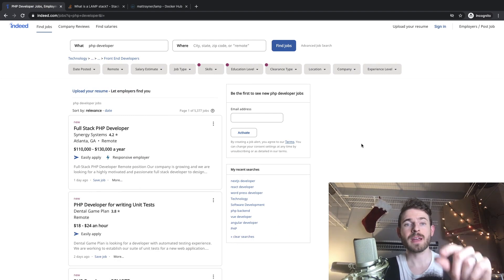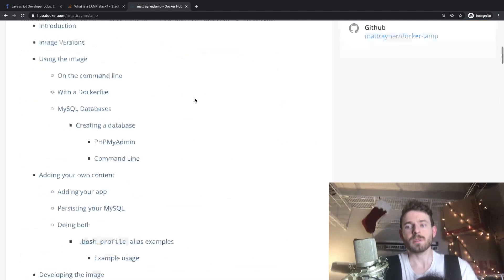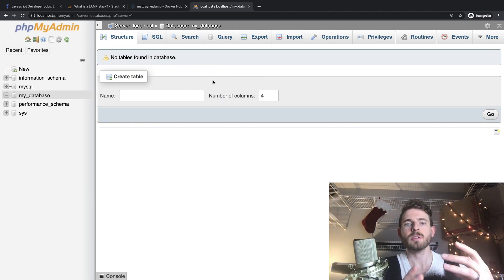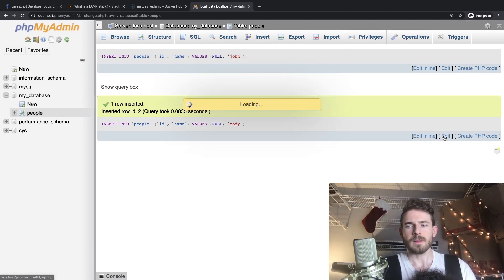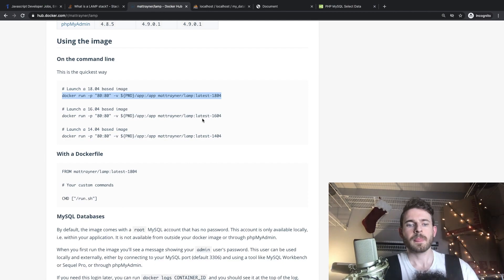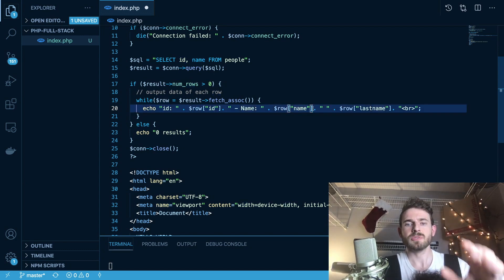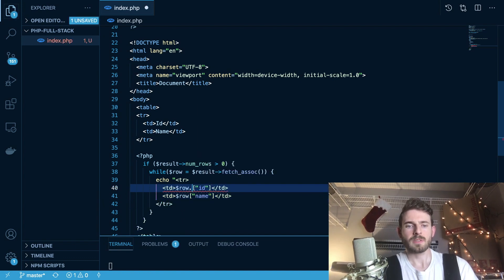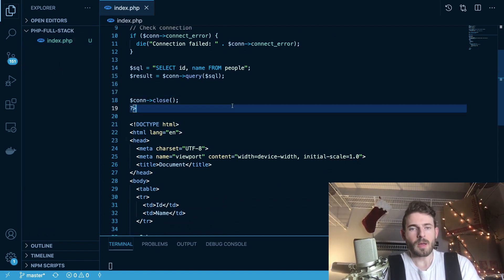🤓 Becoming a full stack developer isn't that hard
Just use PHP 🤪 .  You can become a full stack developer in 12 minutes by just installing docker, run a lamp stack docker image, copy some code about sql, setup a database with a table, insert to data into a database, and selet that data in your php script.

I'm a full stack web developer who has been in the industry since 2013.  There is a lot of things I have learned along the way and I'd like to share that knowledge with anyone wanting to learn!